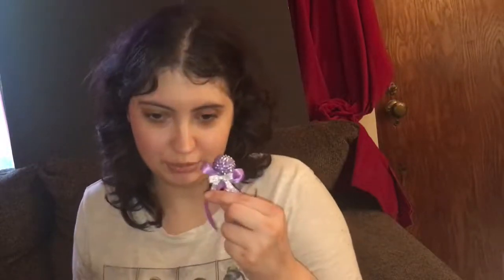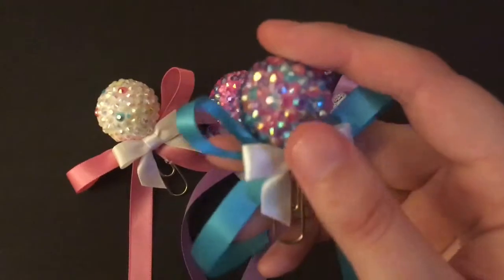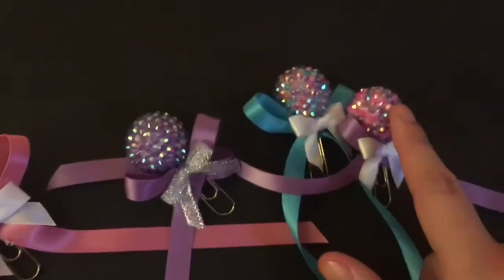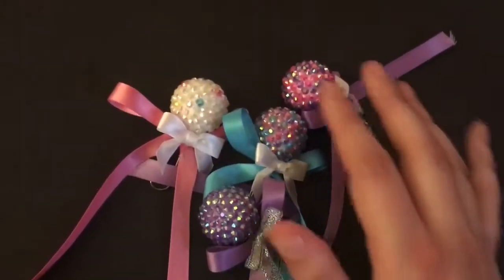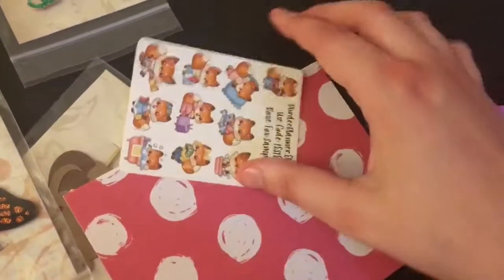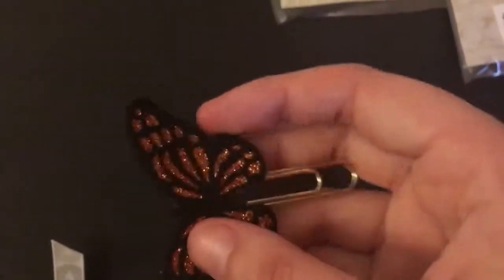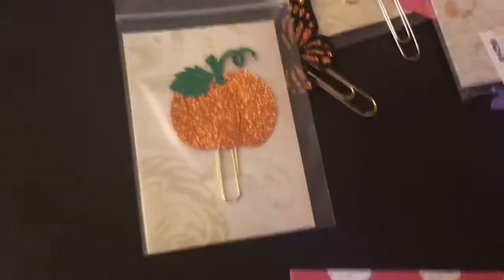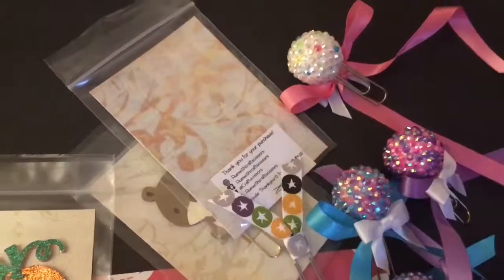Paperclip haul planner supplies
Shop, earn points and get rewards just for shopping and being a fan of Yankee Candle!

Verydice- Verydice friend code 361221
Ios download verydice by SquareTwo, Inc
Do NOT comment telling me to check out your video/channel that is SPAM & RUDE and NOT the proper way to advertise- it is a sure way you will NOT get my view/subscribe you will get REPORTED and YOUR COMMENT DELETED